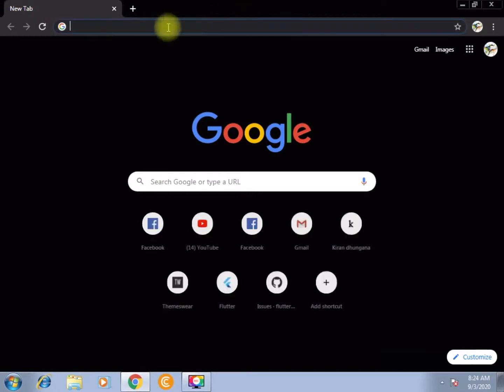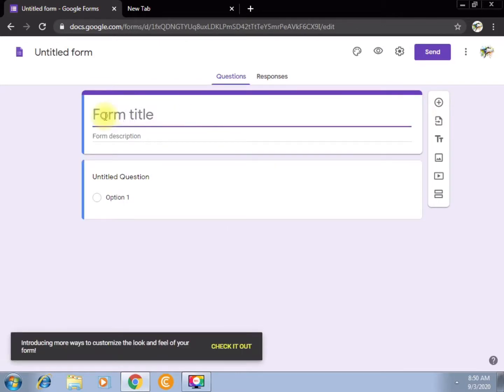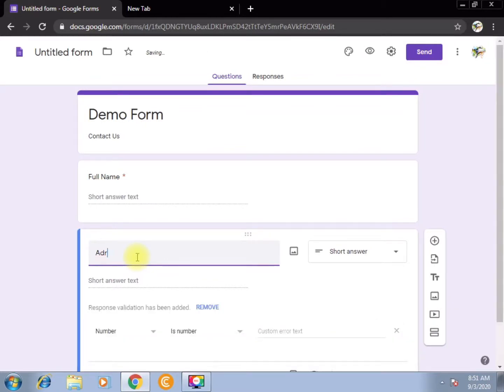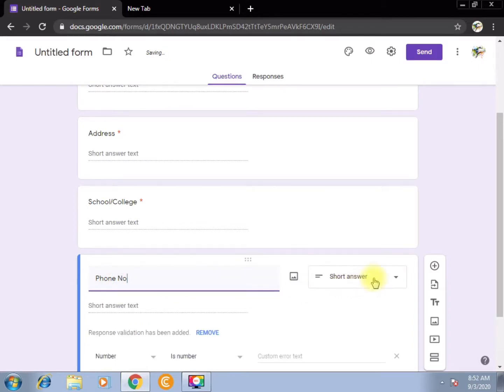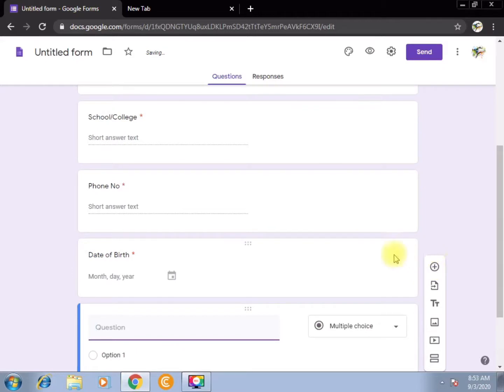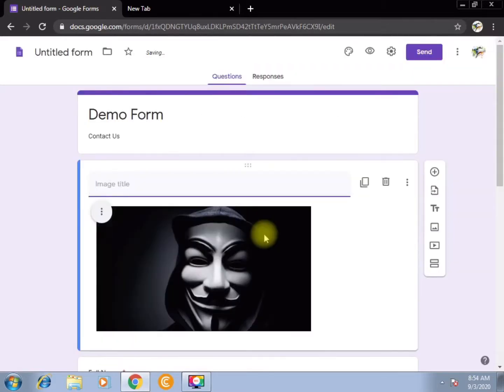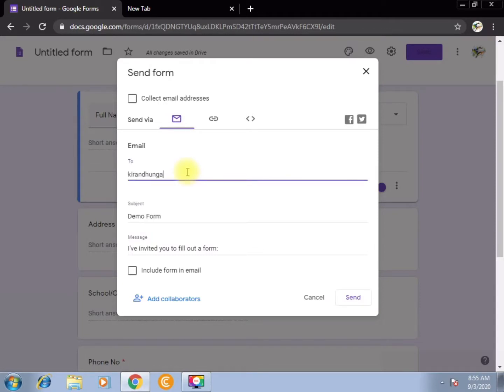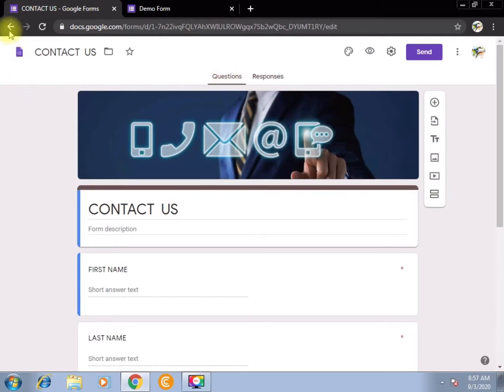How to create google custom form|How to make contact us form for blogger|What is Google form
If you have and questions related to the video you can add me in Facebook |instagram |linkedln|website

how to make google form public but not editable,
how to make google form certificate,
how to make google form creative,
how to make google form copy,
how to make google form multiple choice with answers

If you find this video useful please be sure to subscribe to my channel so that you can learn other tips and tricks easily .One subscribe can help and motivate me a lot to make new videos every single day...😊😊😊😊